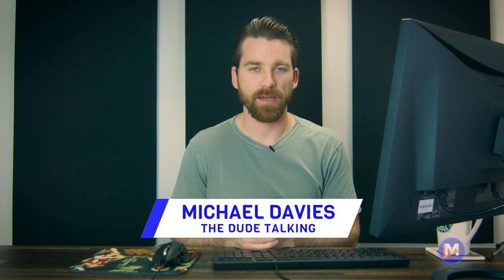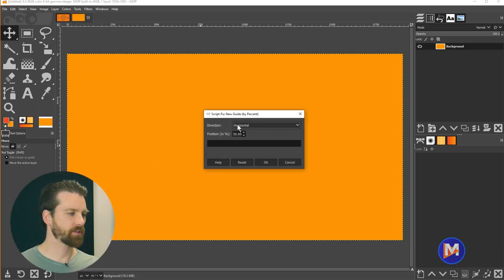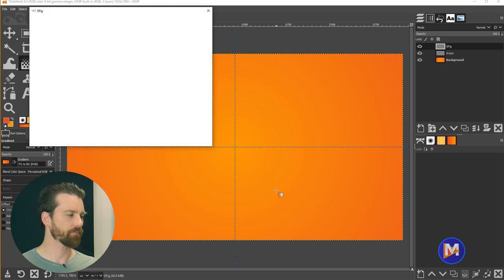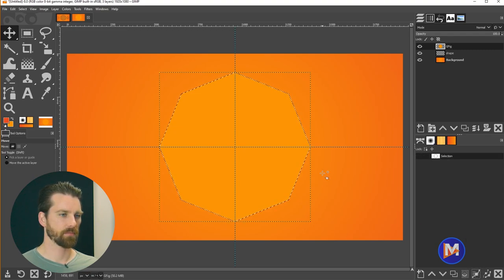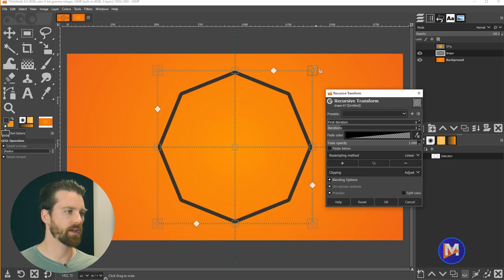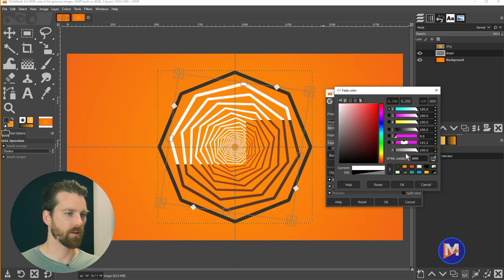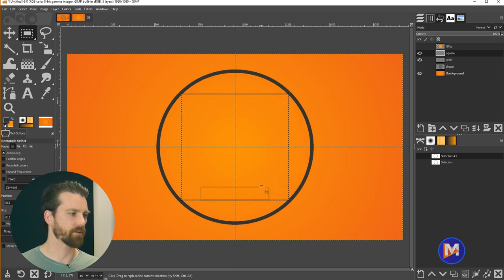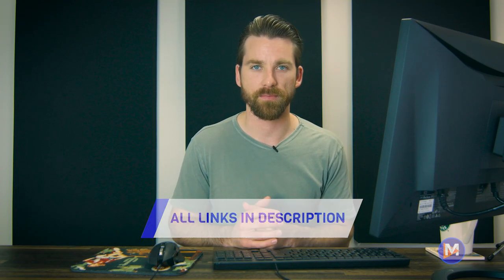Create STUNNING Geometric Line Art with THIS Powerful GIMP Tool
In this GIMP graphic design tutorial, I show you how to generate any polygon or shape using a built-in tool. Plus, I show you how to stroke the polygon or shape, and create abstract geometric line art from that stroked shape for unbelievable results. This is all using built-in tools and features in the free photo editor GIMP!

I'll show you how to generate polygons using the Gfig feature, as well as transform your shape layers using the Recursive Transform tool.

0:00 - Intro & Resources
0:49 - Set Up Document
1:43 - Add Center Guides
2:07 - Add Gradient
 3:07 - Draw a Shape with GFIG
5:09 - Create Outline from Shape
6:29 - Apply Recursive Transform
9:46 - Combining Multiple Shapes
12:44 - Final Thoughts